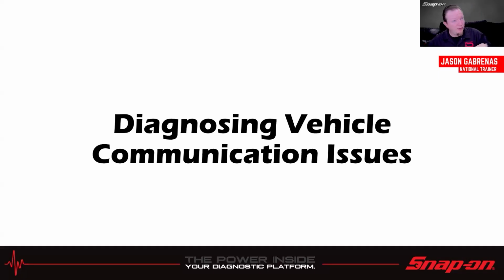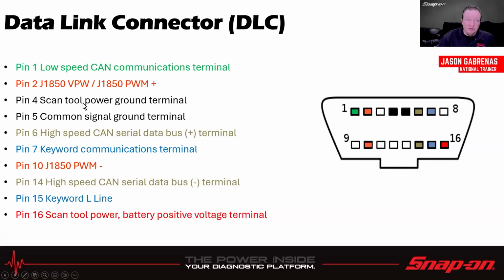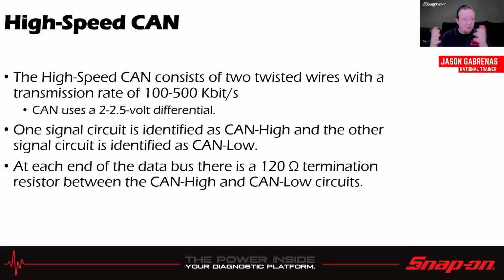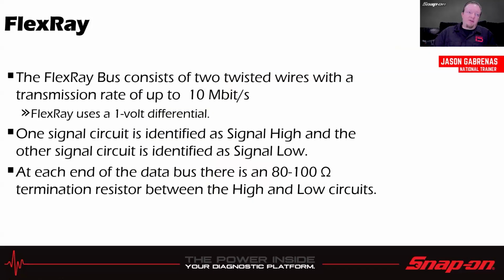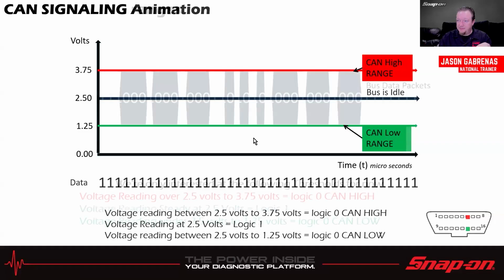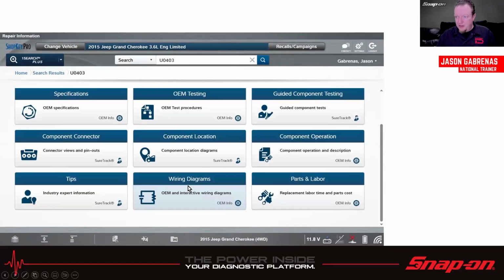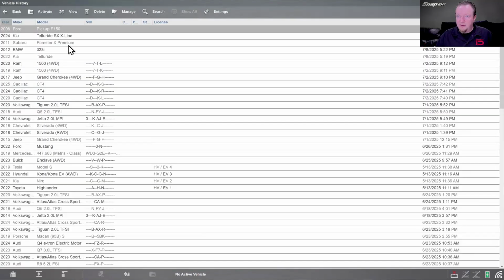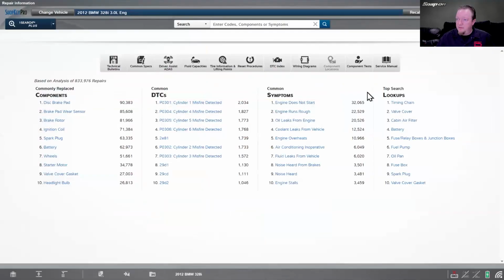Tuesday Diagnostics Livestream - Diagnosing Vehicle Communication Issues | Snap-on Diagnostics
In this video, we'll discuss diagnosing vehicle network communication issues.